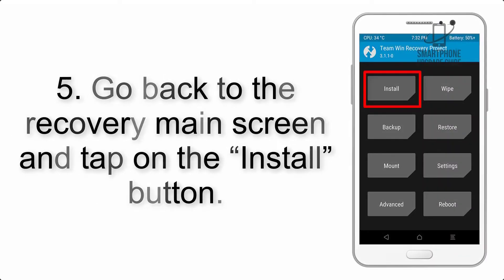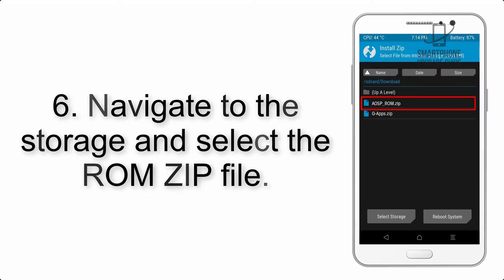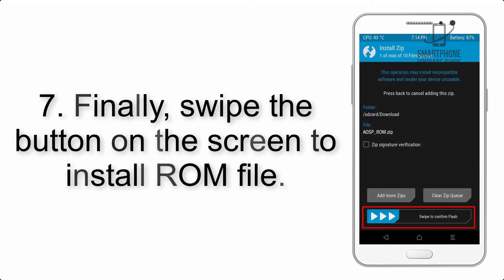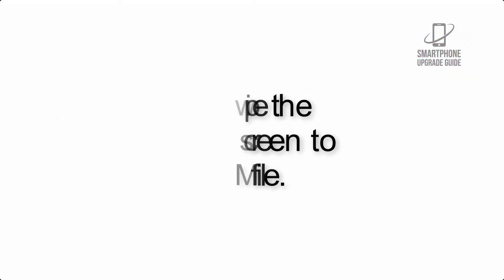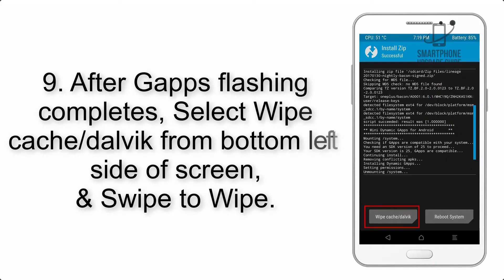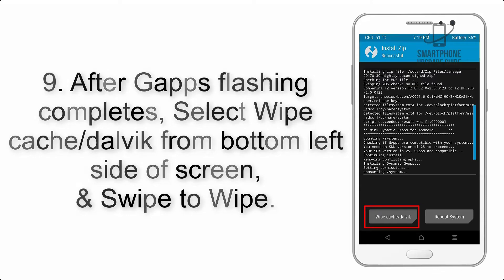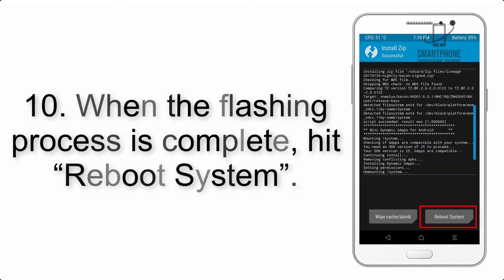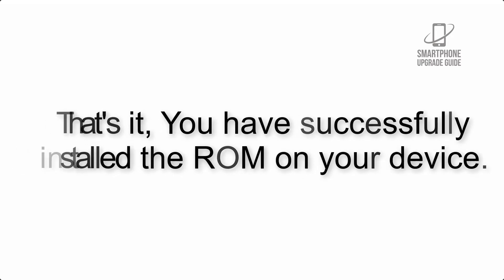Install Android 10 on Redmi 3S & Prime & 3X (Pixel Experience ROM) - How to Guide!